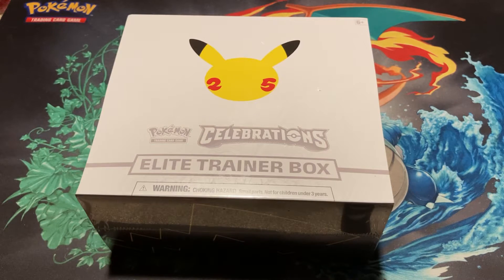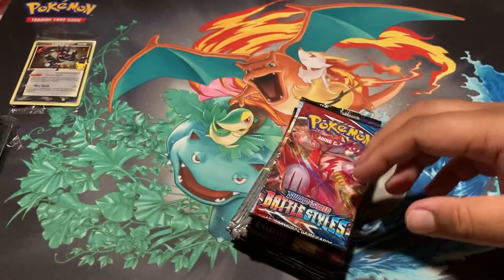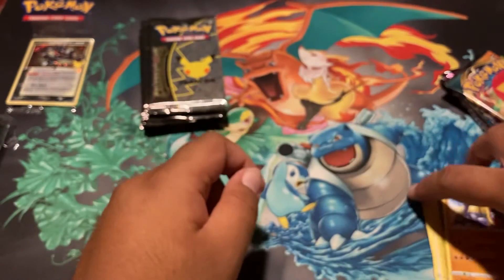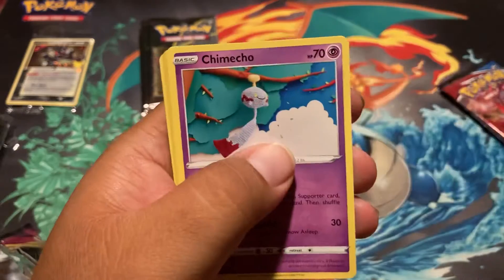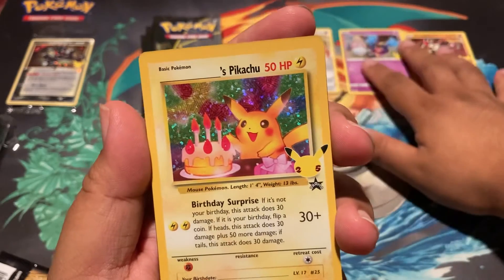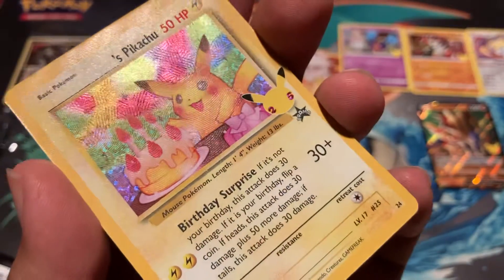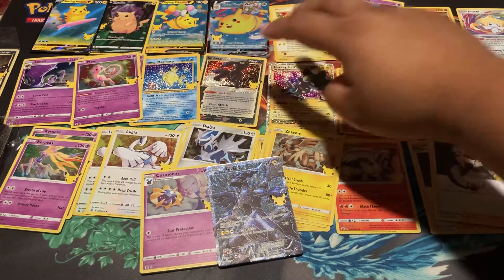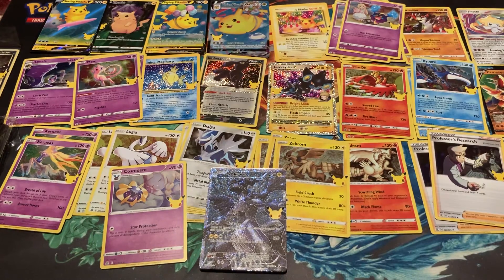Pokemon Celebrations Elite Trainer Box Opening!! Early to the Party for Once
Now if there was any product I was lucky to get early, I’m glad it is this one.